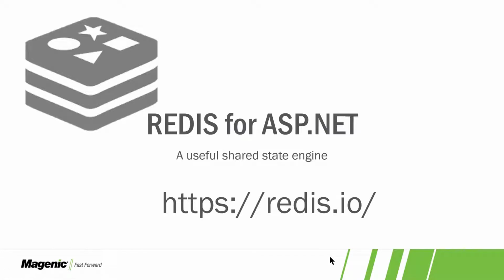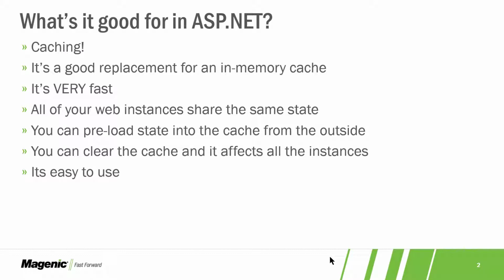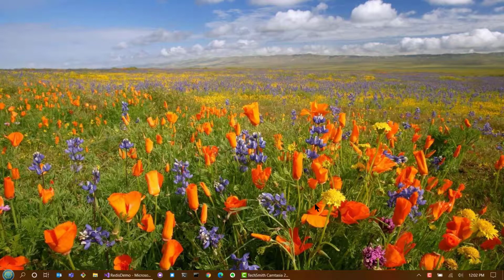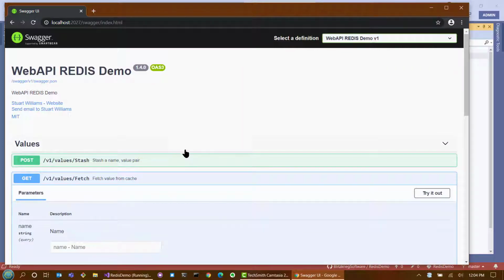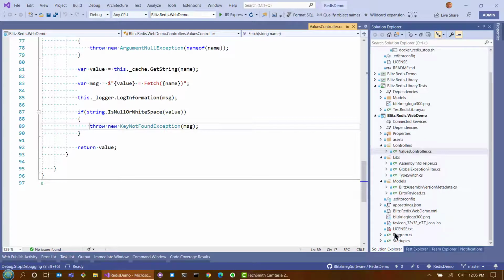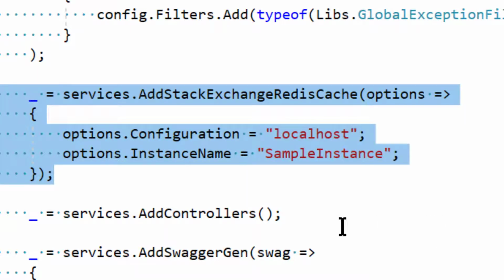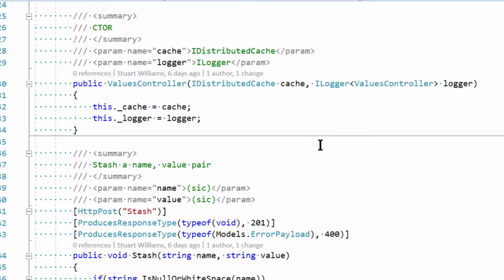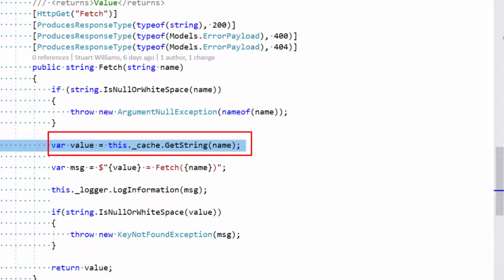Redis-for-ASP-NET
How to use REDIS as the cache for ASP.NET Core 3.1 LTS

Table of Contents:

00:00 - REDIS for ASP.NET
00:20 - What’s it good for in ASP.NET?
01:58 - Demo
07:17 - About Me